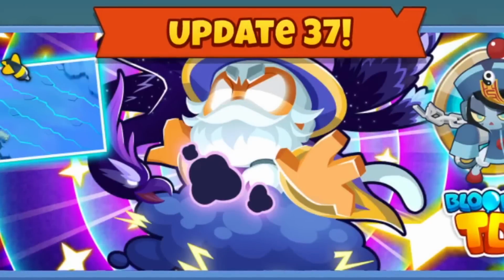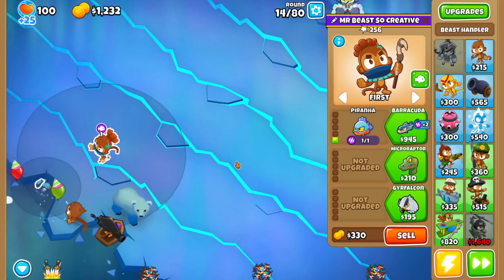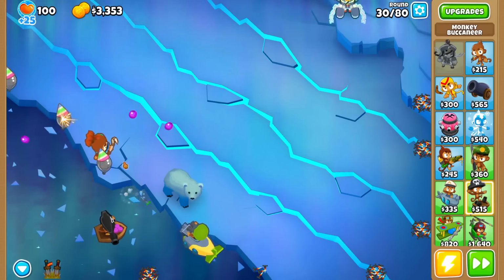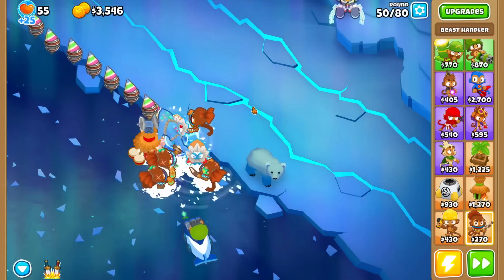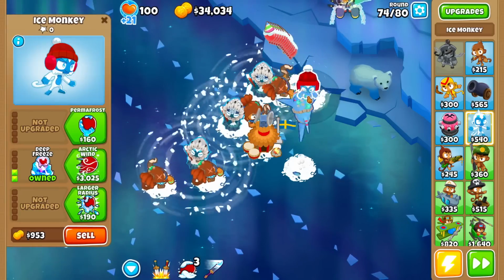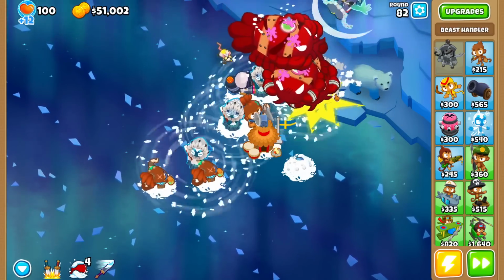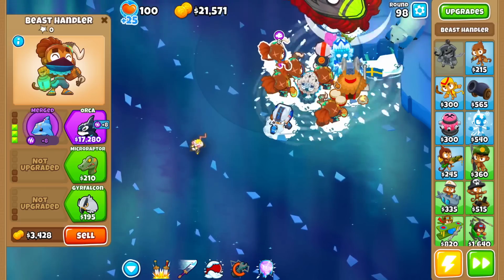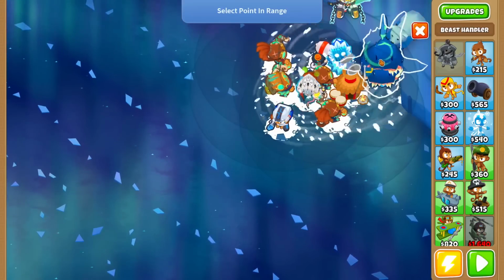They Made This Tower Too BROKEN... Again! (Bloons TD 6)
This Tower Is Officially BROKEN Again! BTD6 / Bloons TD 6 - beast handlers got a huge list of balance buffs in the just released 37.0 update, especially to their top path upgrades. Here I check out those buffs on the new map Erosion, and boy did the results surprise me...